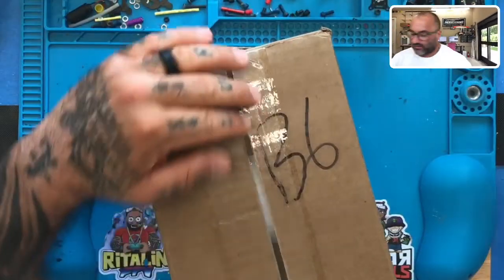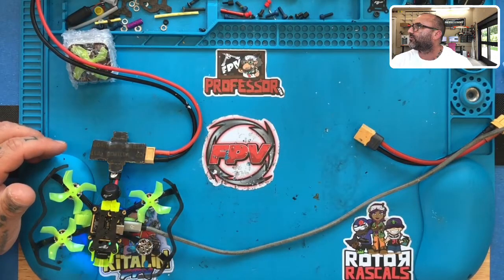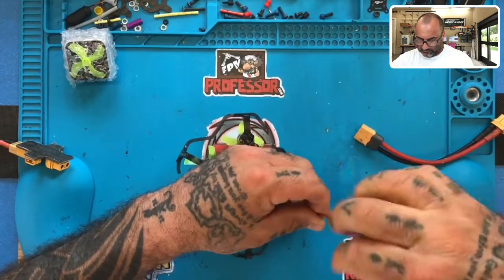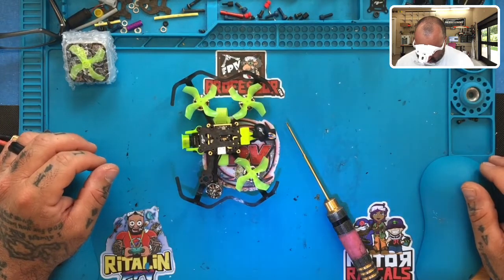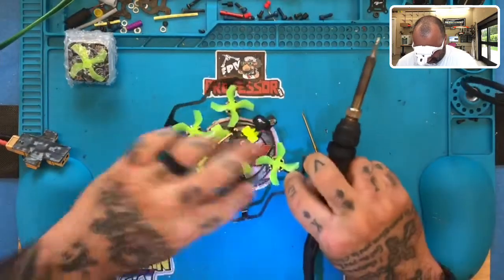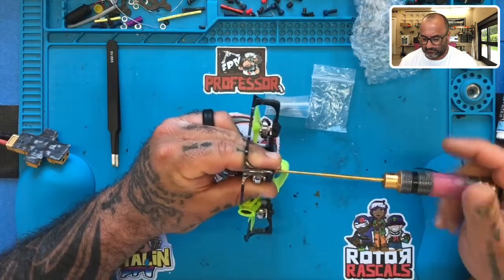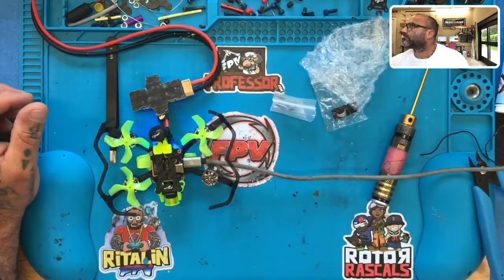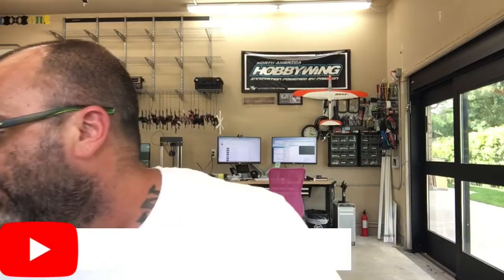RMA 10647 Flywoo Motor Replacement - Firefly Baby Bad Motor - From CycloneFPV